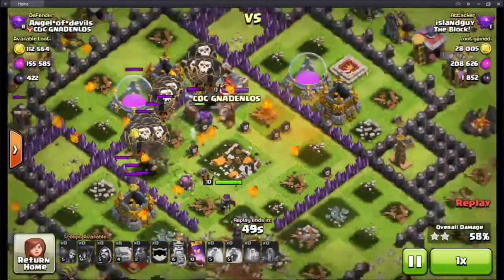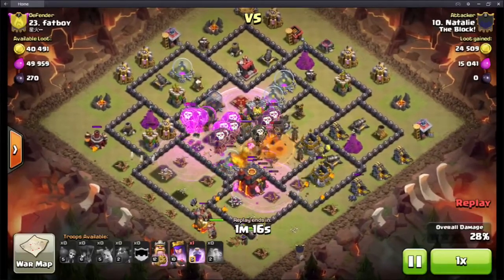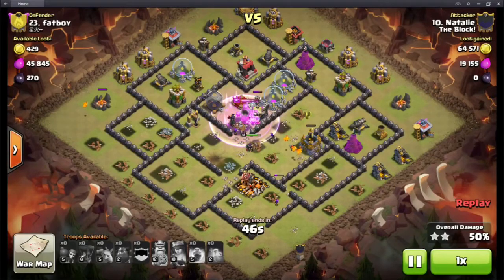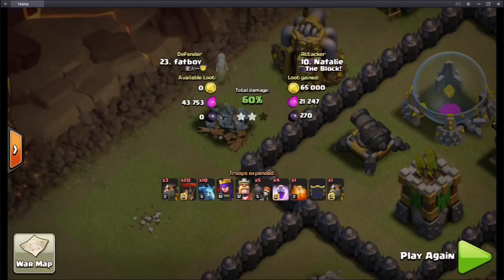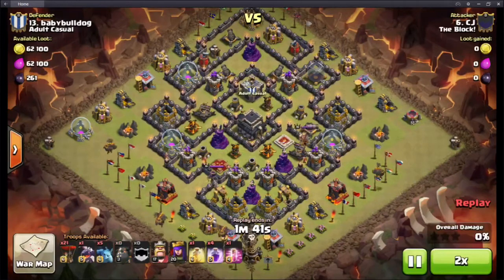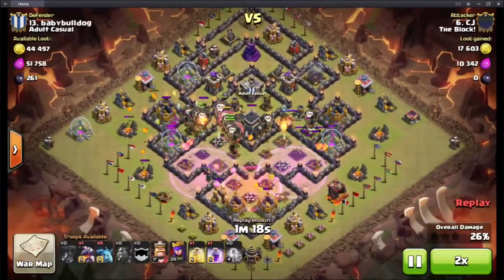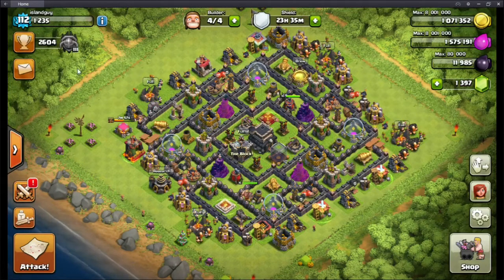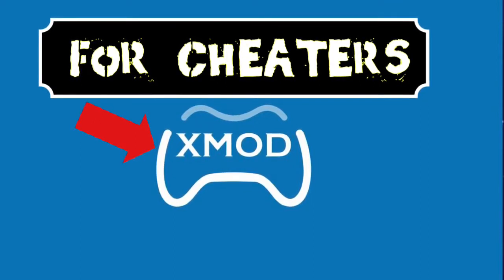Let's Talk About That: Xmod (Clash Of Clans)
Words